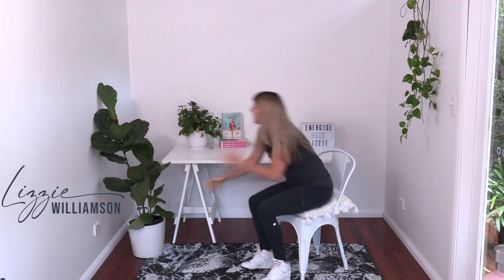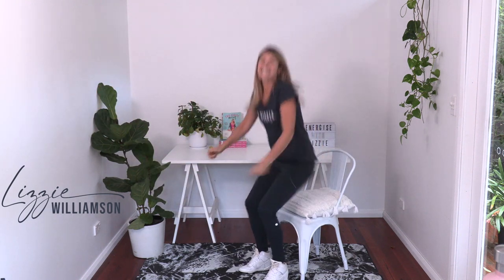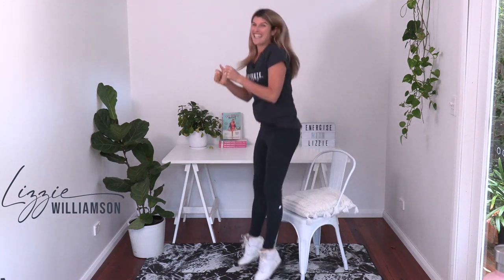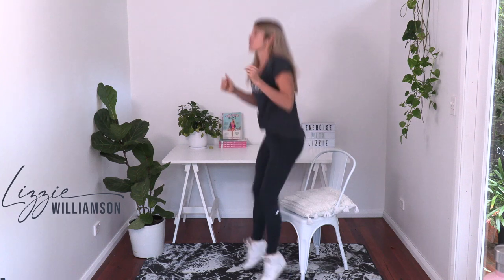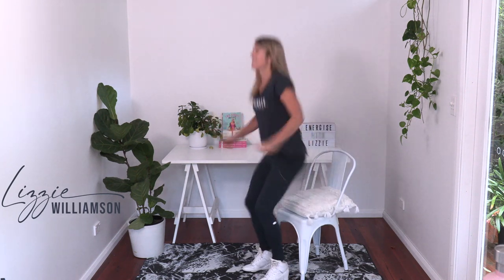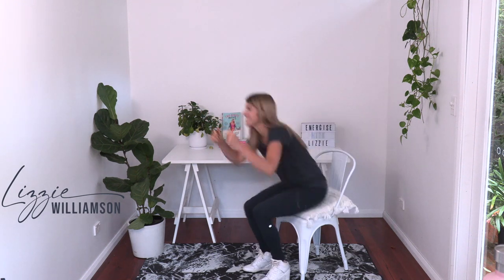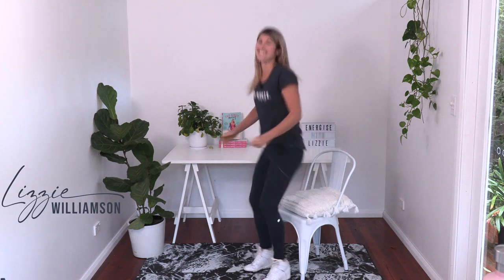2 Minute Morning Kickstart & Energiser for your Workday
Want an easy way to kickstart your workday? Like the idea of sitting down to your first task or meeting feeling energised and your brain switched on?

Do these two moves before you start.

Enjoy! Lizzie :)